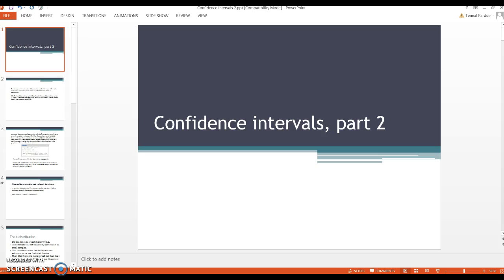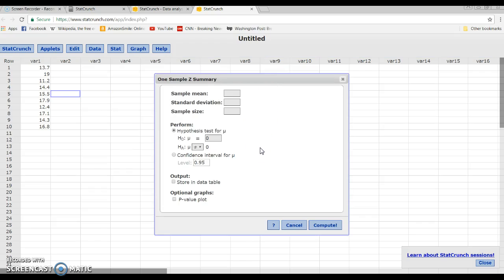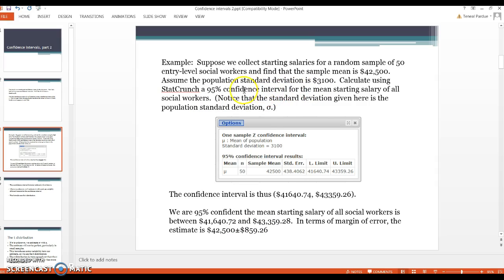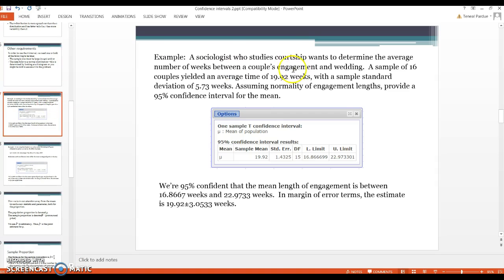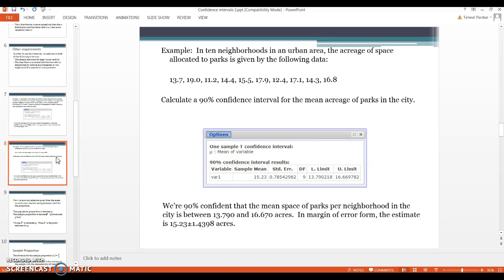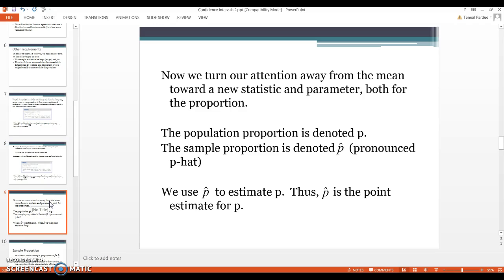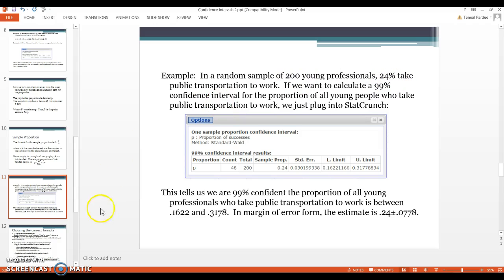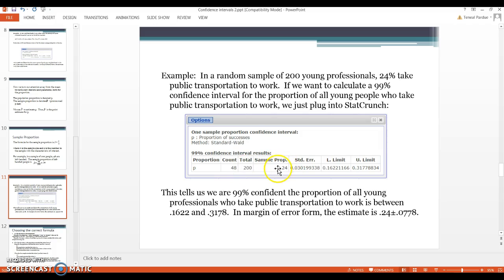CI 2 part 1